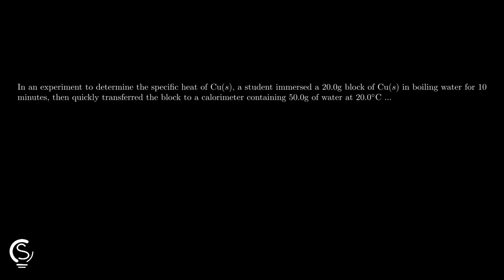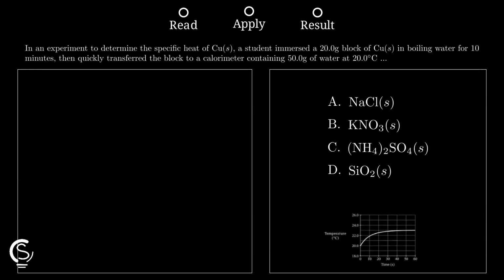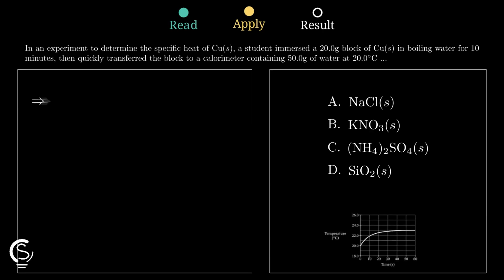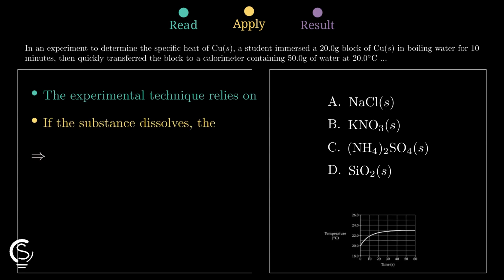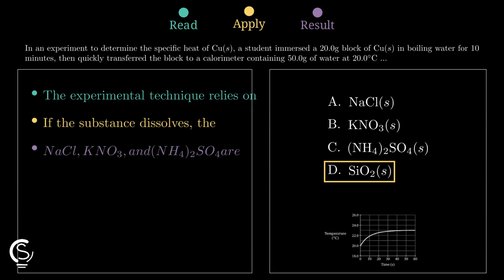2025 AP Chem Question 48 - Calorimetry and Solubility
Detailed step-by-step solution for the 2025 AP Chemistry Question 48 focusing on Calorimetry and Solubility. This video explains why certain substances are suitable for specific heat capacity experiments based on their physical properties in water. In an experiment to determine the specific heat of Cu(s), a student immersed a 20.0 g block of Cu(s) in boiling water for 10 minutes, then quickly transferred the block to a calorimeter containing 50.0 g of water at 20.0Â°C. The temperature of the water in the calorimeter was monitored and plotted on the graph shown. A similar experimental technique can successfully be used to determine the specific heat capacity of which of the following substances? Options include NaCl, KNO3, (NH4)2SO4, and SiO2. Want more AP practice?